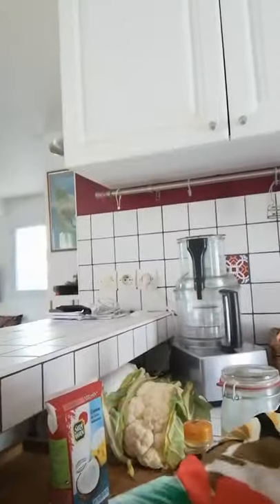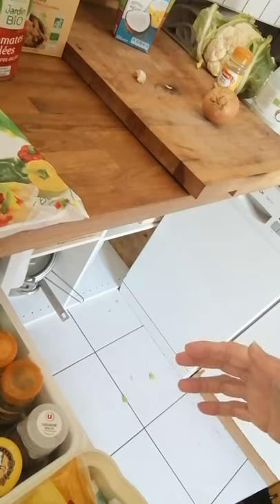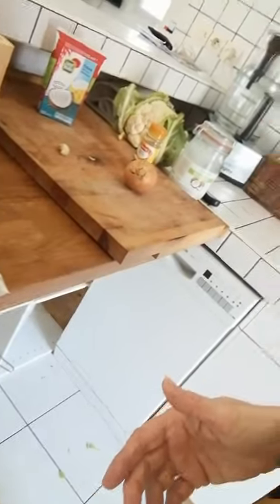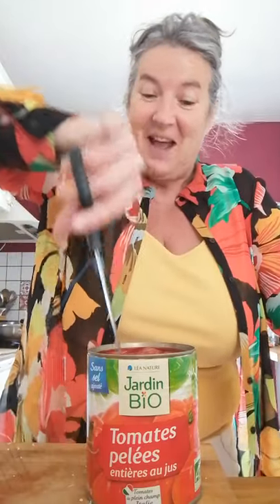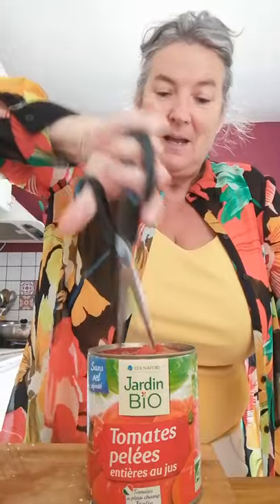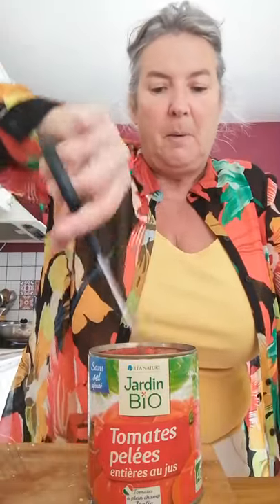Cooking with Love and what's left in the cupboard. Cauliflower and other things.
Low Cost healthy meals made with Love and what's left in the cupboards. As we all try and stay at home for as long as possible before heading to the shops, I'm here to show you what I'm doing with what I have left. Real and authentic, this is cooking with love...and a bit of chat. From my home to yours.